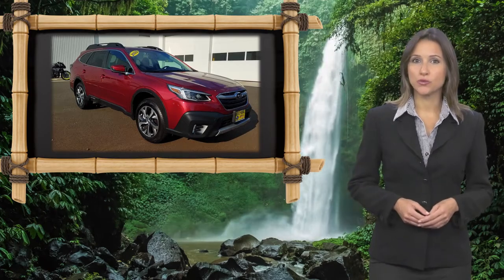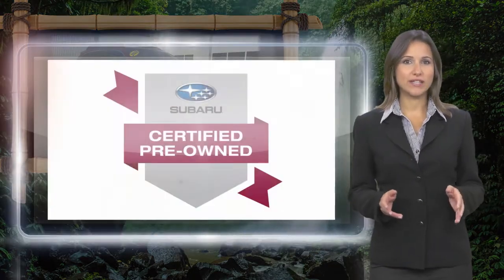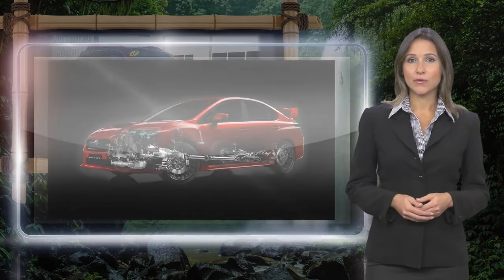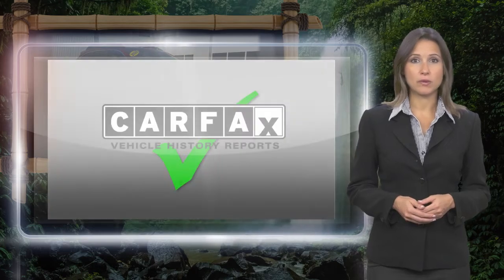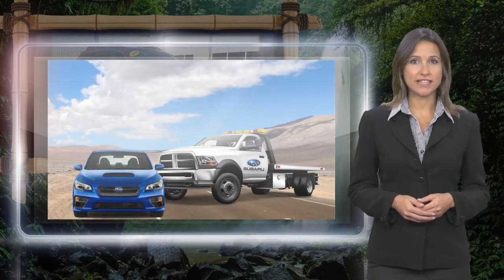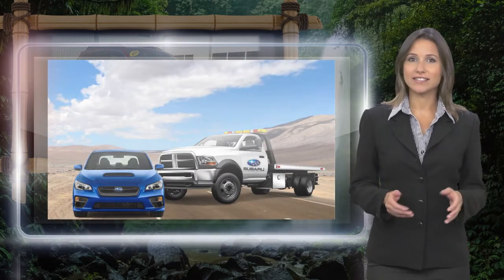Certified 2022 Subaru Outback Limited, Hartford, CT 221100LA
Subaru Certified, LOW MILES - 5,293! EPA 33 MPG Hwy/26 MPG City! Limited trim. Heated Leather Seats, Nav System, Moonroof, Power Liftgate, Heated Rear Seat, Aluminum Wheels, POWER MOONROOF & HSW & NAVIGATION SYS... All Wheel Drive.OPTION PACKAGESPOWER MOONROOF & HSW & NAVIGATION SYSTEM DriverFocus (Driver Monitoring System), Power Moonroof, Heated Steering Wheel, Radio: Subaru STARLINK 11.6"Multimedia Nav System, AM/FM stereo, HD Radio, multi-touch gesture high resolution display screen, voice activated controls and navigation, Bluetooth audio streaming and hands-free phone connectivity w/SMS text messaging (refer to subaru.com for cell phone compatibility), Near Field Communication (NFC), iPod control capability, SiriusXM All Access radio (4 months free trial/subscription required after), SiriusXM Traffic (3 years free trial/subscription required after), SiriusXM Travel Link (3 year free trial/subscription required after)PURCHASE WITH CONFIDENCEVehicles must pass a 152-point inspection, Additional coverages available, One-year Trial Subscription to STARLINK Safety Plus Package with Automatic Collision Notification, 24/7 Roadside Assistance is included, 3-Month trial to SiriusXM satellite radio programming included, Free CarFax Vehicle History Report available, 7-year/100,000-mile Powertrain coverage with $0 deductibleMORE ABOUT USWelcome to Bertera Subaru Outlet in Hartford! We have a skilled and knowledgeable sales staff with many years of experience satisfying our customers' needs. Located in Hartford, Connecticut, our friendly sales team will take as much time as needed to help you find the Subaru vehicle you want. We offer a great selection of new and used Subaru vehicles. Come on in and take a test-drive!Horsepower calculations based on trim engine configuration. Fuel economy calculations based on original manufacturer data for trim engine configuration. Please confirm the accuracy of the included equipment by calling us prior to purchase.Not responsible for typographical errors.

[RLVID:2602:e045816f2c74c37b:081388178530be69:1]